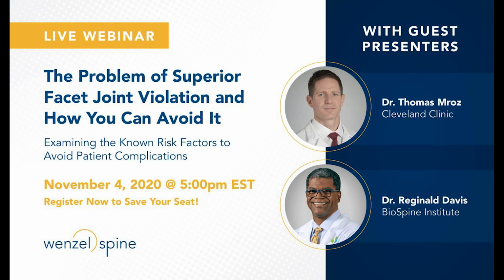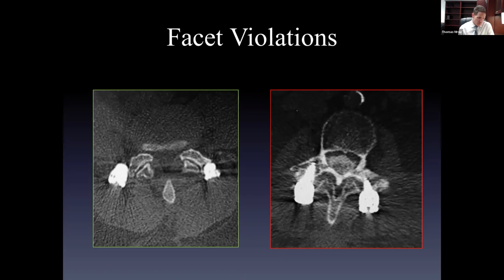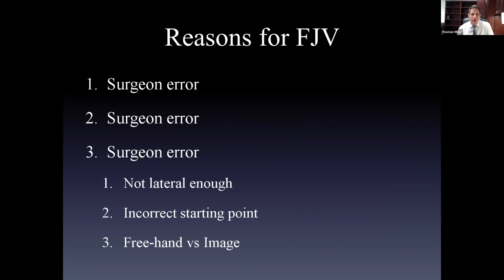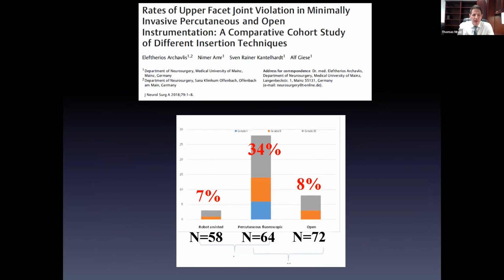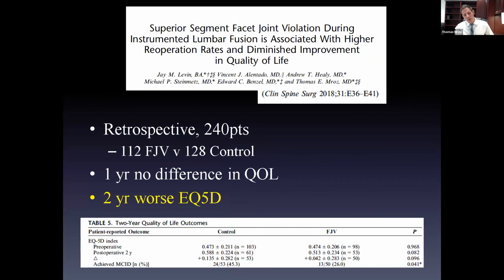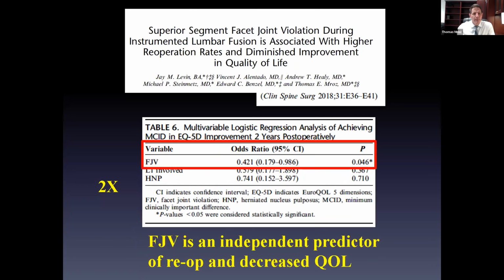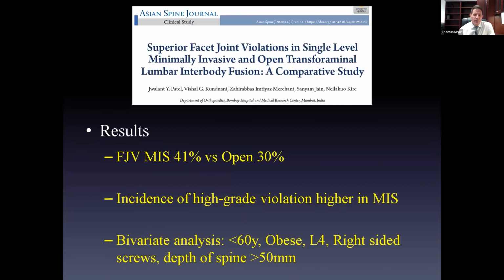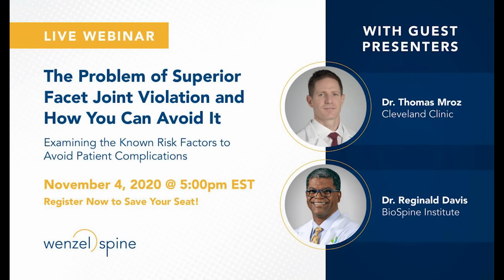Dr. Mroz & Dr. Davis Webinar CLIP - FJV Overview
A clip of the Nov 2020 Webinar where Dr. Thomas Mroz provides an overview of the complications associated with Superior Facet Joint Violation.